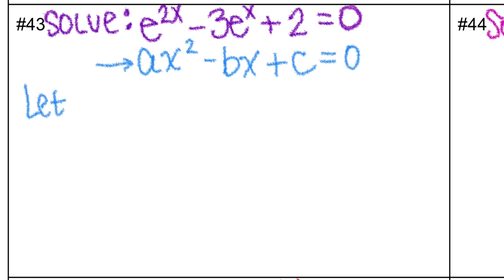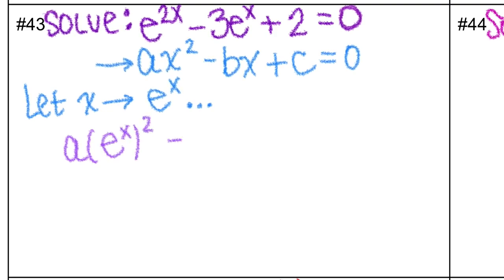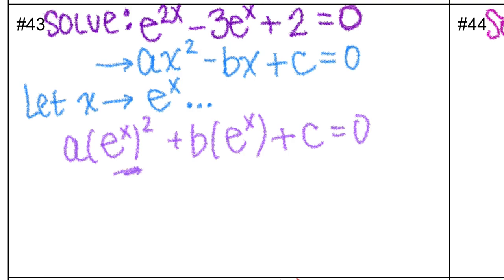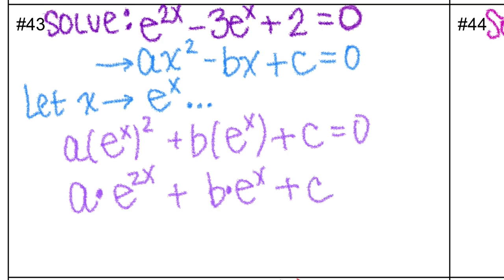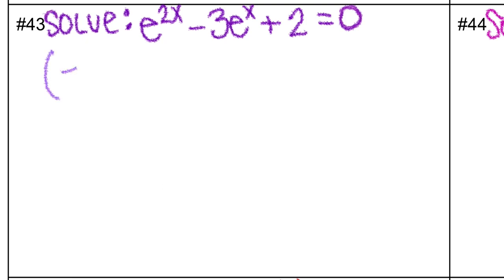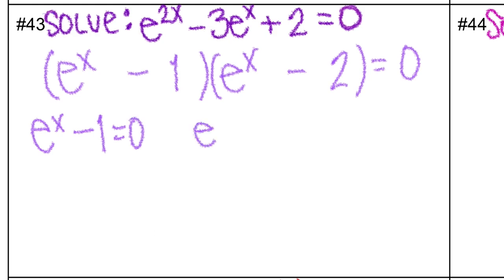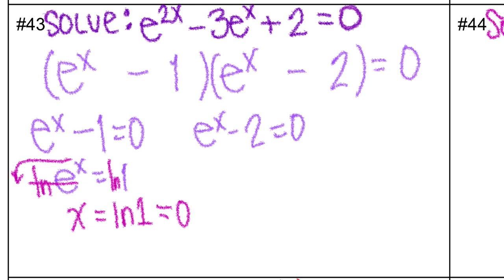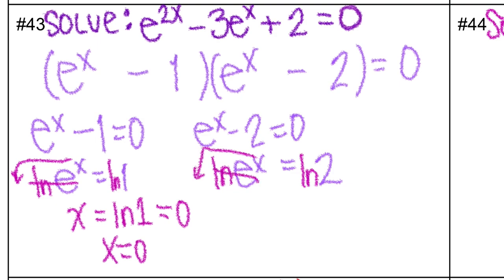Solve: e^(2x)- 3*e^(x) +2 =0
💖1️⃣ SECTION 1: EXPONENTIAL FUNCTIONS 💕

💖2️⃣ SECTION 2: LOGARITHMIC FUNCTIONS 💕

💖3️⃣ SECTION 3: PROPERTIES OF LOGARITHMS 💕

💖4️⃣ SECTION 4: EXPONENTIAL & LOGARITHMIC EQUATIONS 💕

🔗  L

🔗  L

🔗  L

🔗  L

🔗  L

🔗  L

💚  T
🔗  L

💙  T
🔗  L

💜  T
🔗  L

❤️  T
🔗  L

🧡  T
🔗  L

💛  T
🔗  L

💚  T
🔗  L

💙  T
🔗  L

💜  T
🔗  L